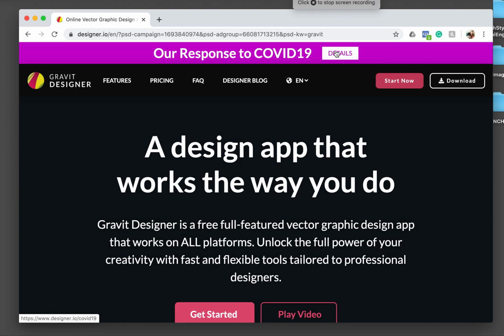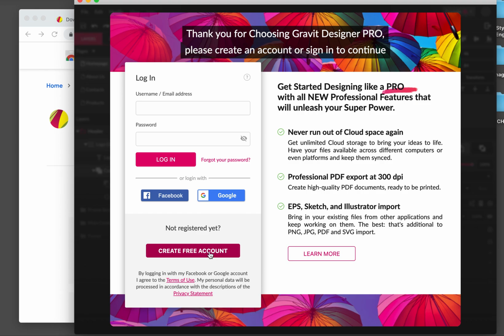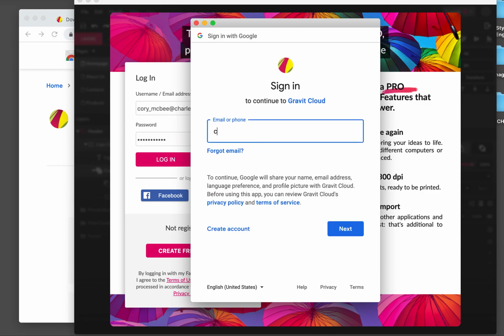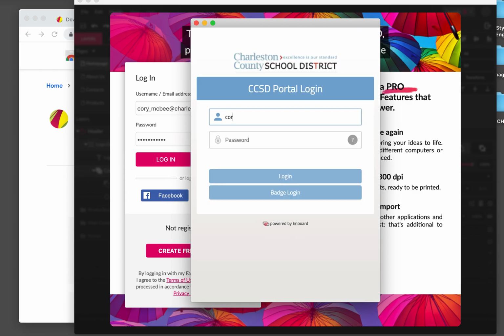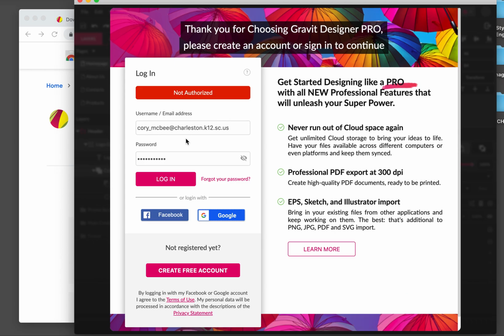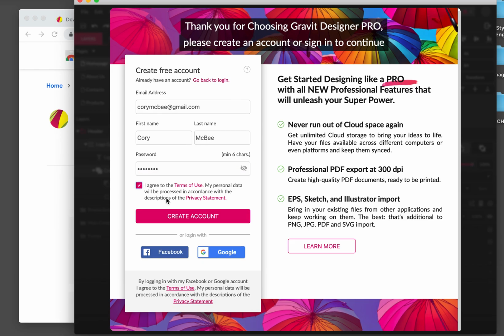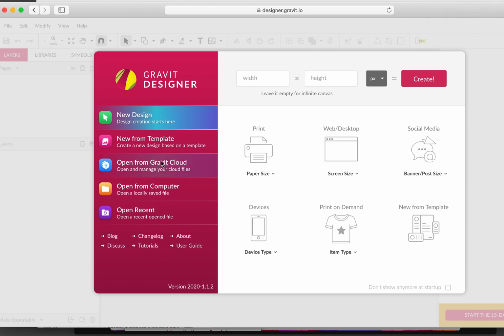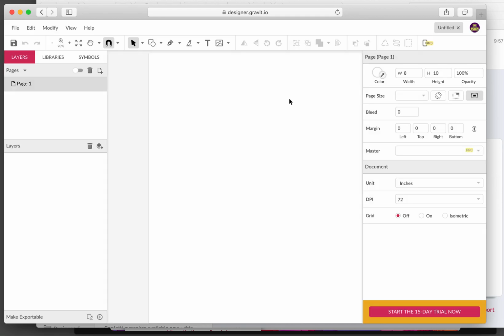How to Install Gravit on Chrome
This is for Digital Art and Design 1, 3 and 4.